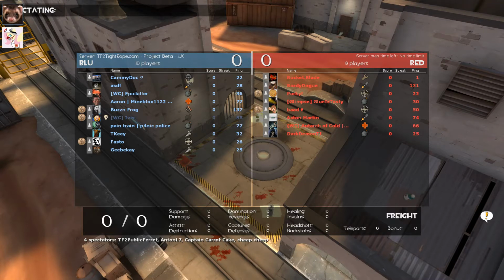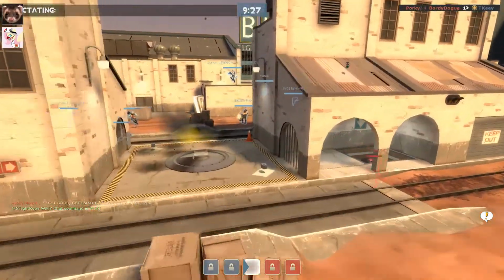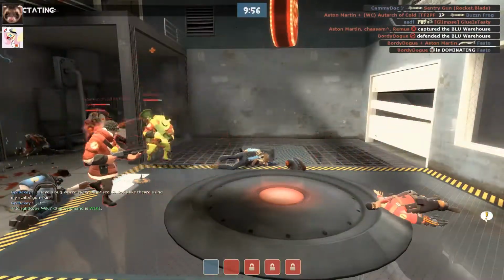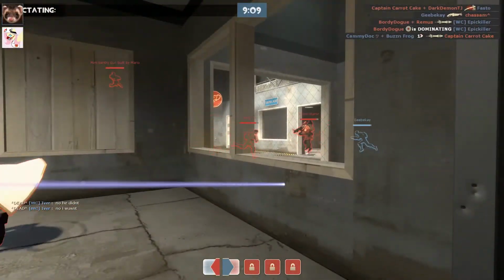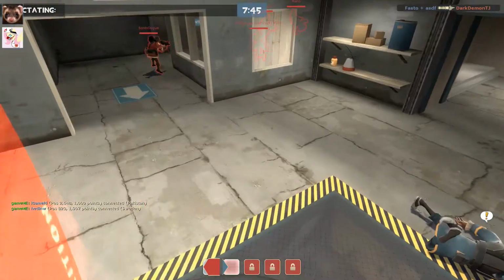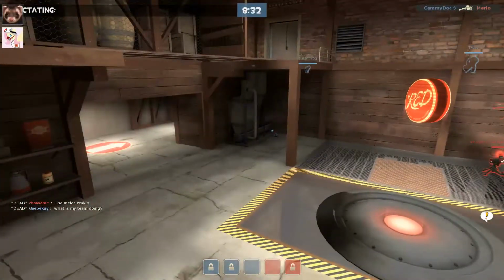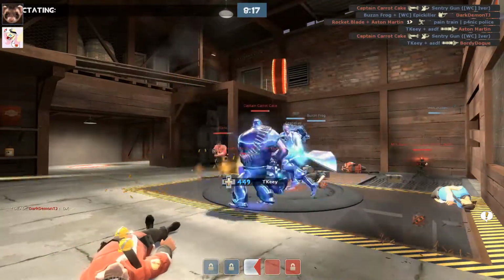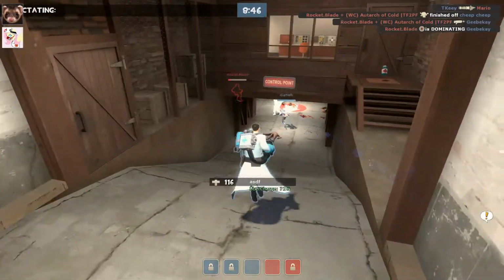Fast Freight in Tightrope Part 1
Intros and Outros made by Bordydogue
Intro: Jingle Punks - Sound Off
Outro: Bumper Tag - John Deley